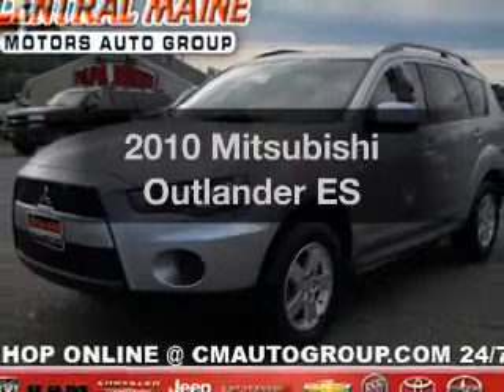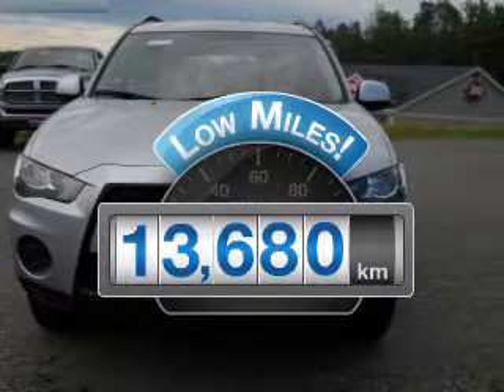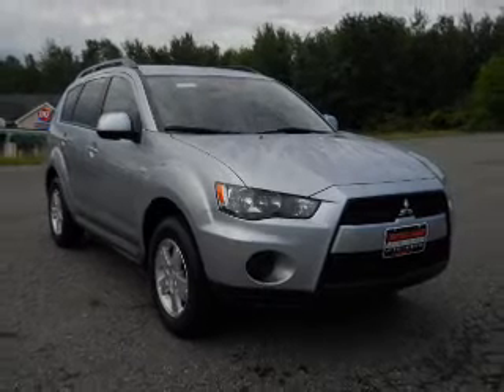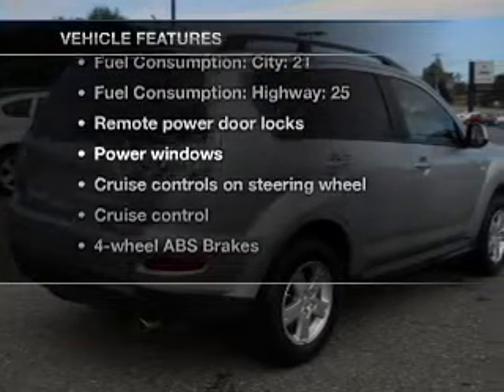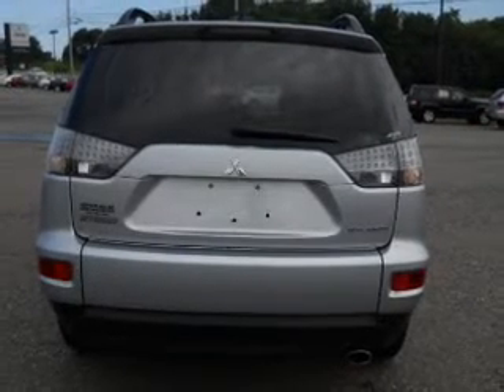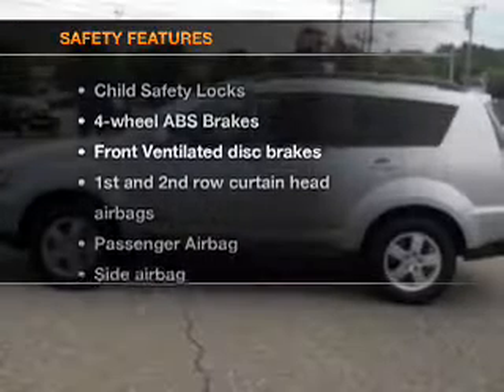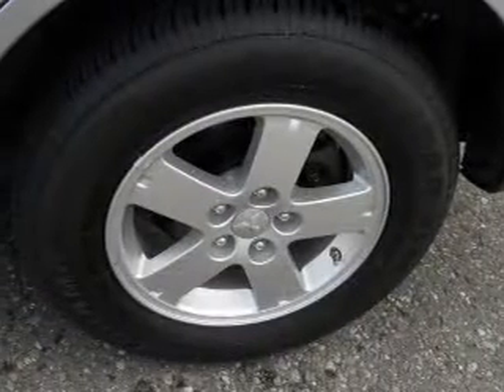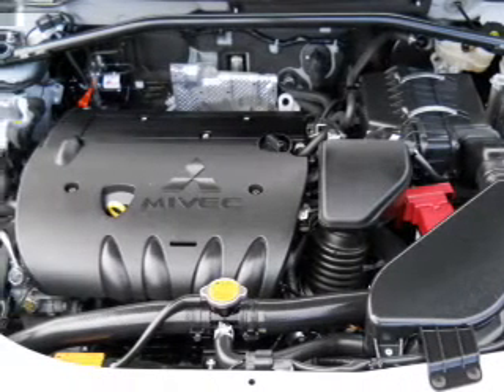2010 Mitsubishi Outlander - WATERVILLE ME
Year: 2010
Make: Mitsubishi
Model: Outlander
Trim: ES
Engine: 2.4 liter inline 4 cylinder 16 valve
Transmission: Automatic CVT
Color: Silver
Mileage: 13680
Address:
420 KENNEDY MEMORIAL DR